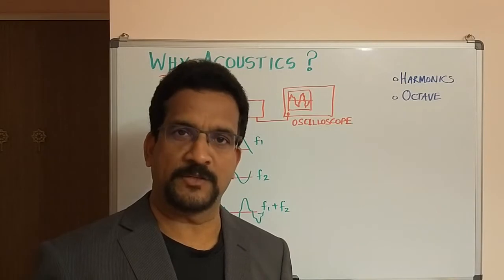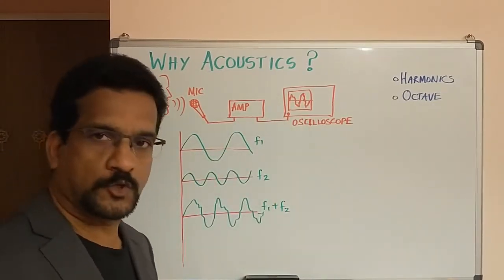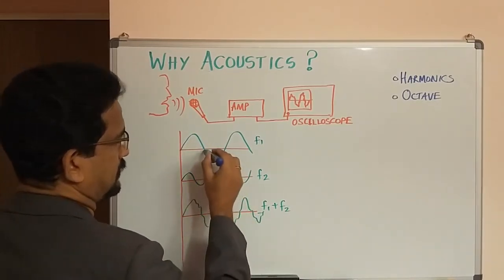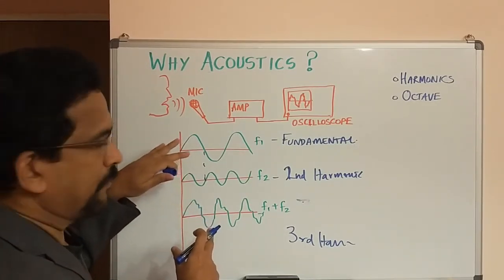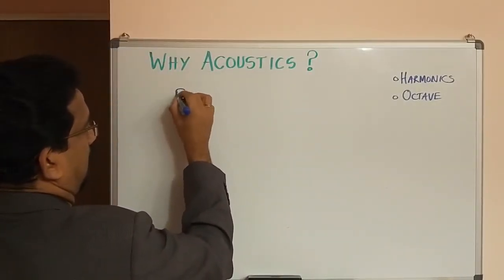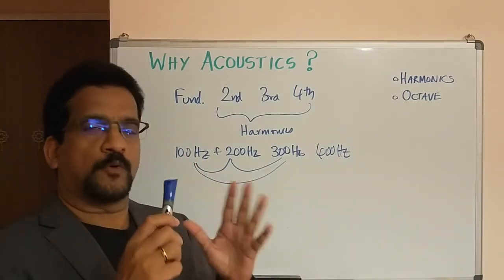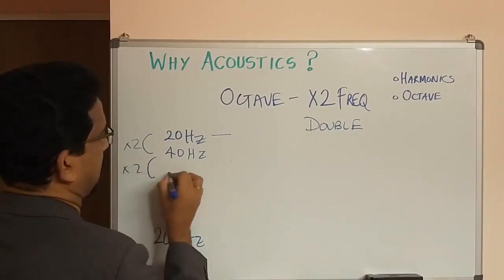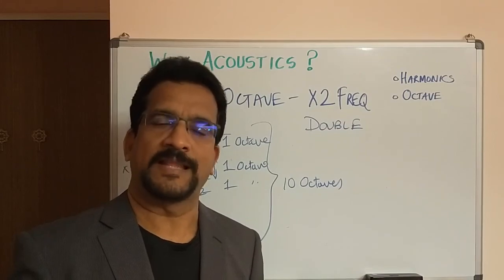Why Acoustics ? - Part 3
This will be a new video series on Why Acoustics?

Topics: Harmonics & Octave

by
Ganesh Gurpur
Gencom Asia - Singapore and India

• Acoustics for Studio, Home Theater & Auditorium
• Audio Visual System Solution
• Cinema & Film Equipment
• Digital Signage & LED Display Solution
• Home Theatre & Home Automation Solution
• 4K & HD Broadcast System Solution
• Fixed & Automated Seating Solution for Auditorium

• Acoustics Measurement & Design
• Design & Engineering Solution for AV, Broadcast, Cinema, etc
• Project Consultation & Project Management
• Custom designed furniture for Studios
• Custom designed AV & broadcast Installation Accessories